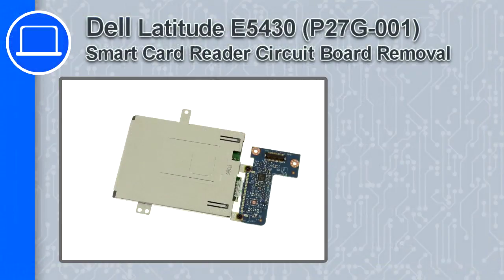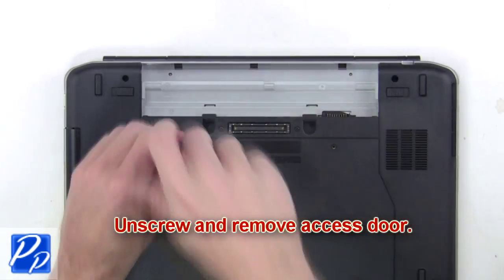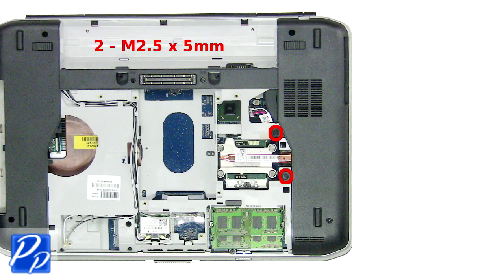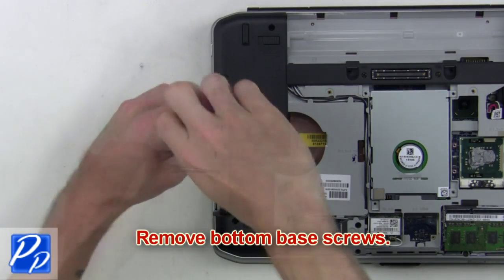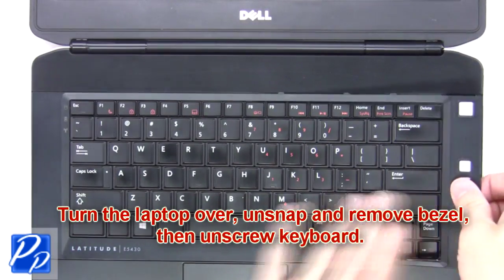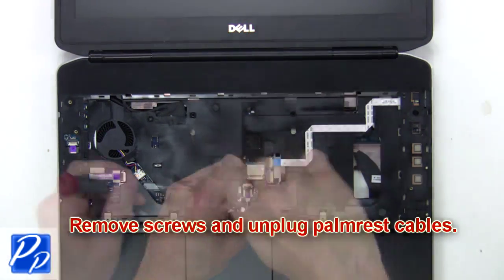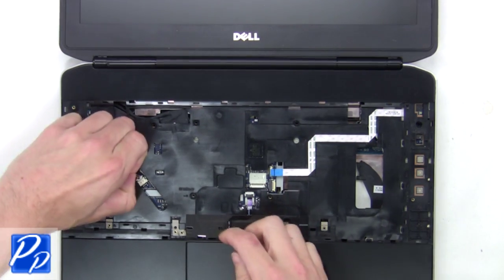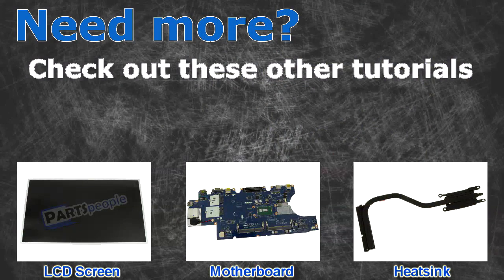Dell Latitude E5430 (P27G-001) Smart Card Reader Circuit Board How-To Video Tutorial